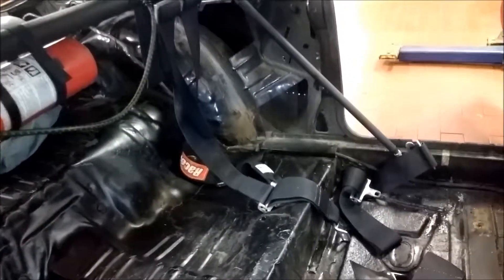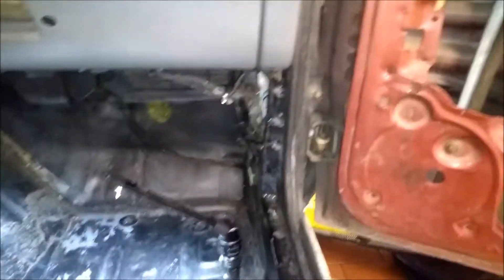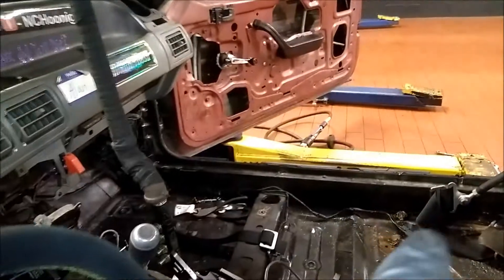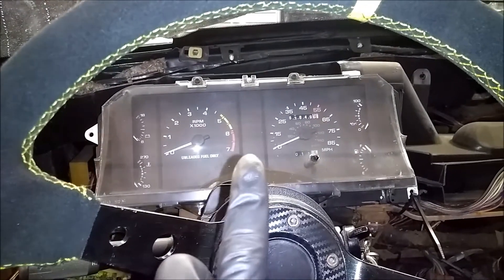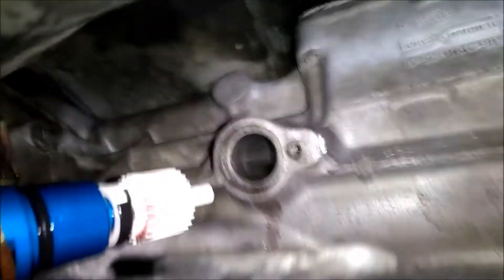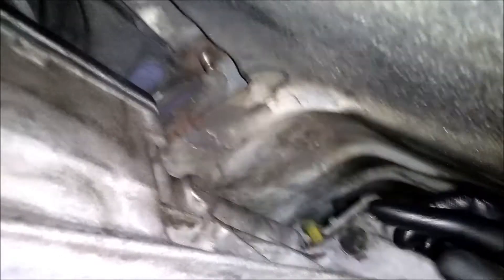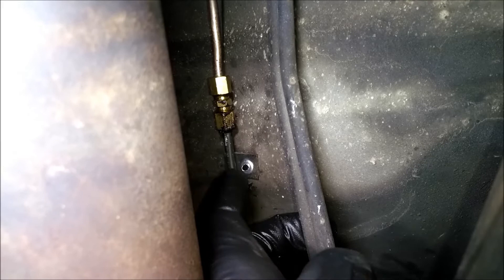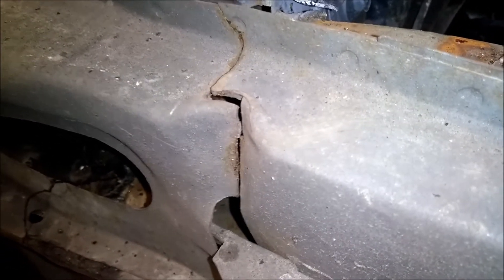VIR HyperFEST Prep: Part 2